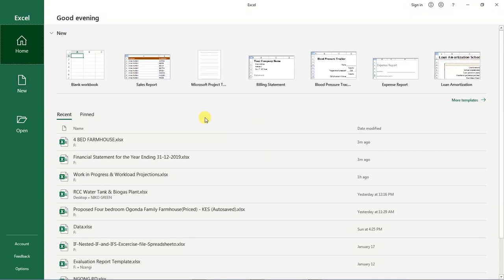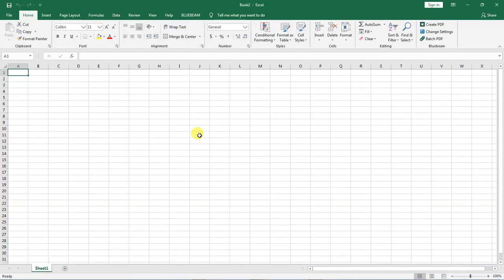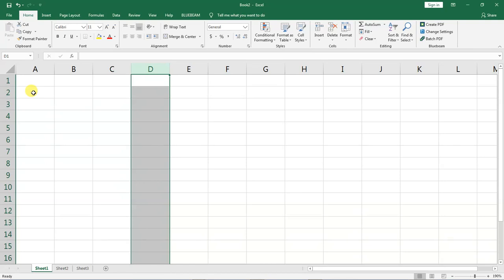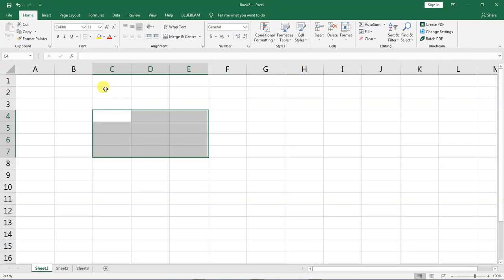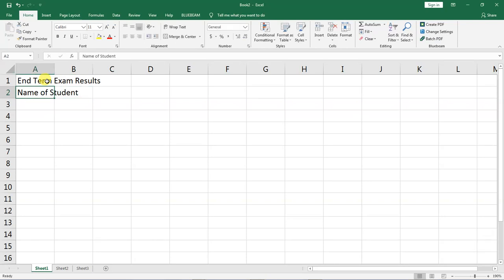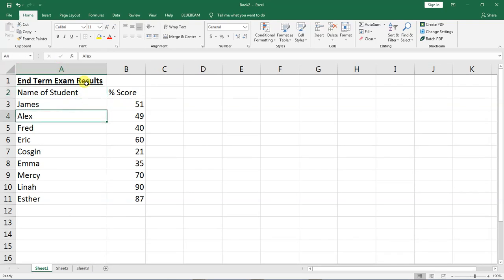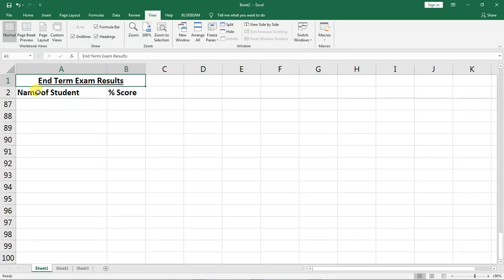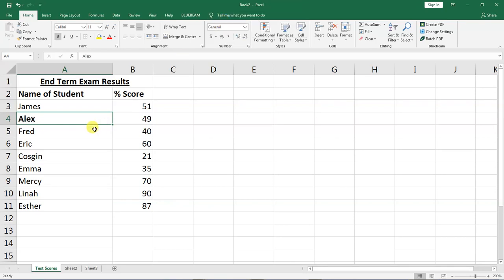Microsoft Excel For Beginners - Full Tutorial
Microsoft Excel for beginners tutorial is meant for anyone who is new to excel and wants to learn the basics. In this video tutorial, I will teach the basics that you need to master in order to start working in excel as a pro.

We will dig deeper into the Excel user interface, the tabs, cells,  rows, columns, range of cells and basic formatting. I hope you will find it useful.